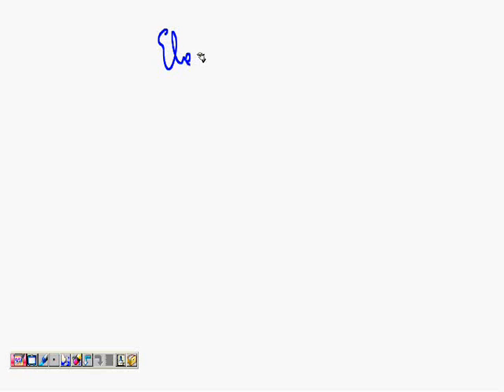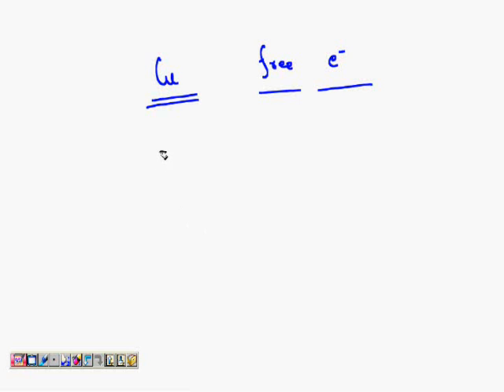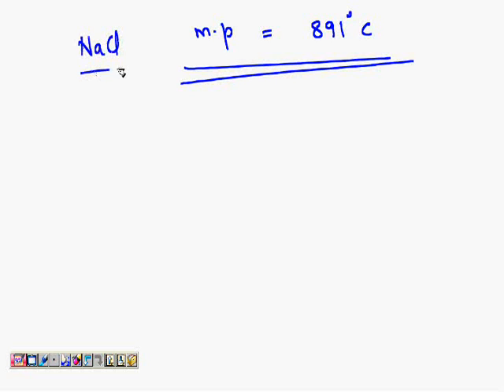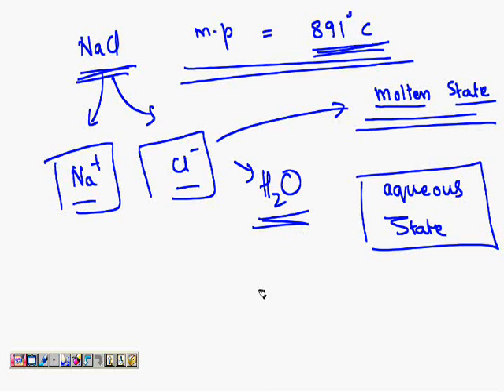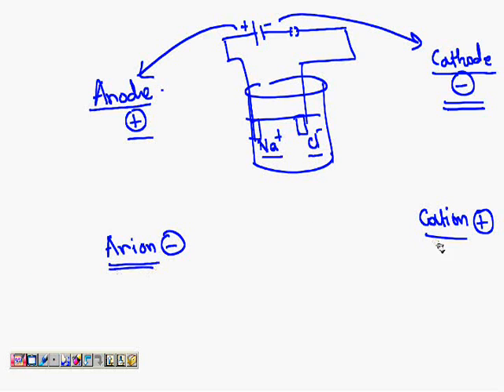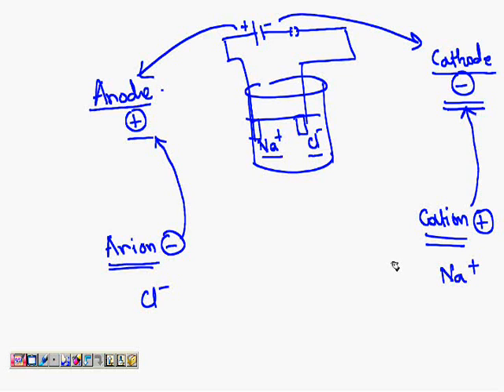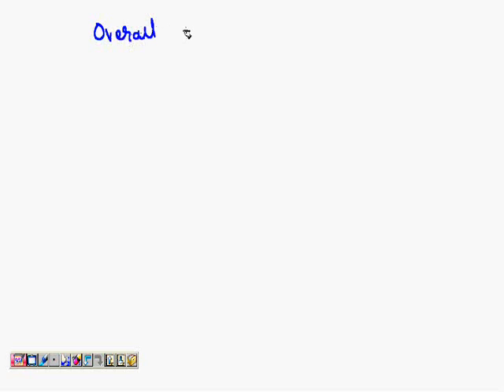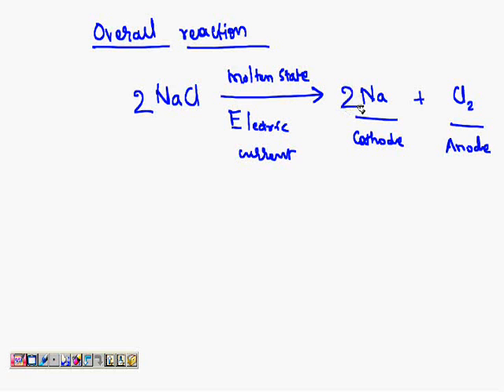Electrolysis Basics.wmv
Basics of electrolysis, anode, cathode, anion, cation, sodium chloride, electrolysis basics